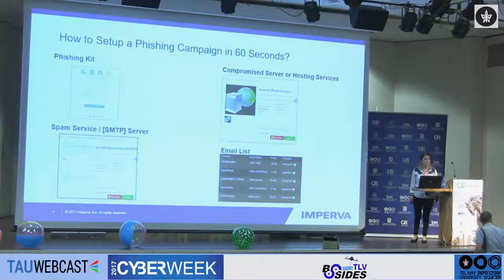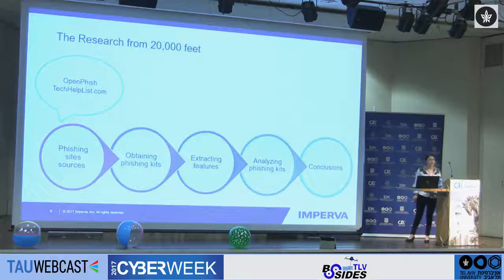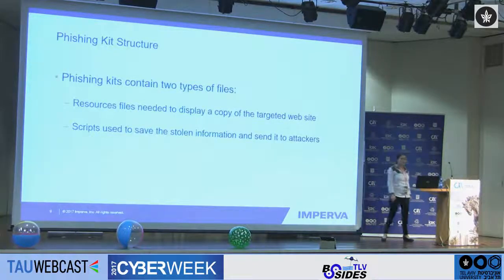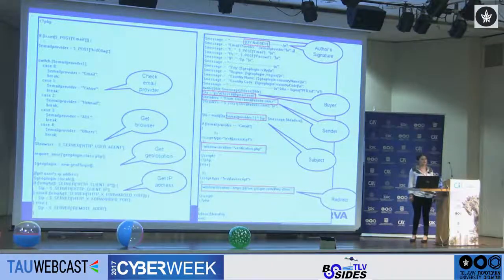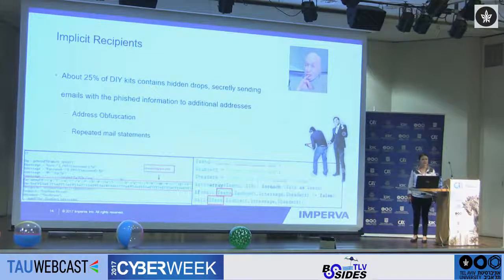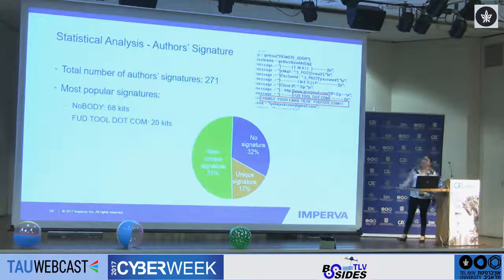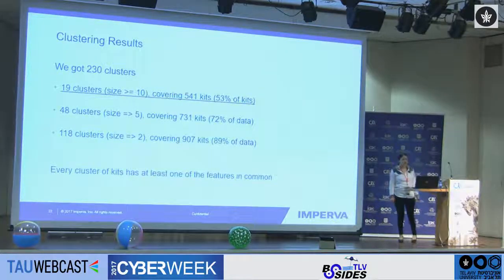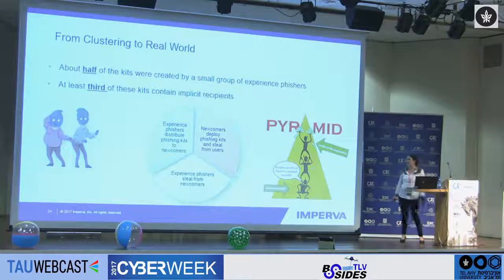From Zero to Phishing in 60 seconds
Luda Lazar

BSIDES TLV
Cyberweek 2017
Tel Aviv University
28.6.17